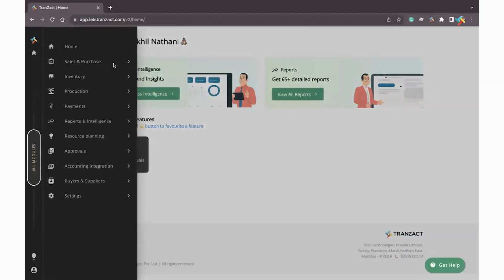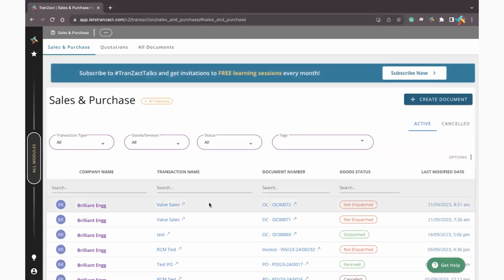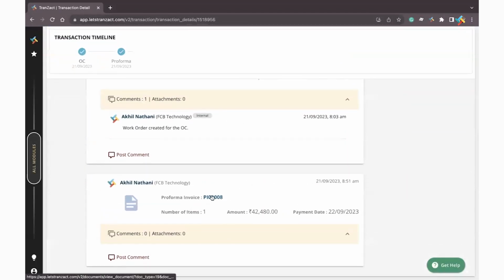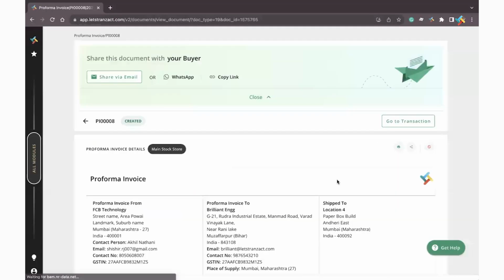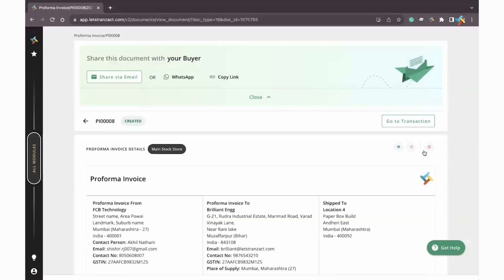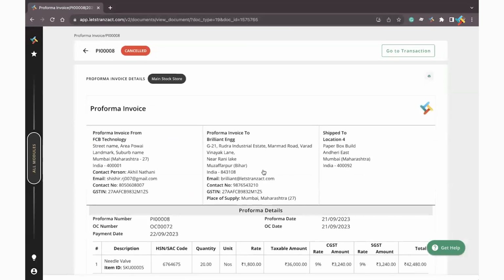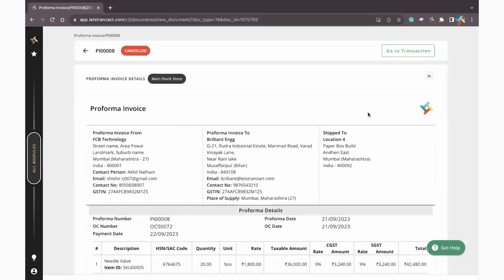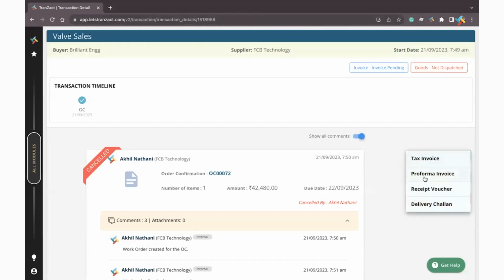Cancel Proforma Sales on TranZact